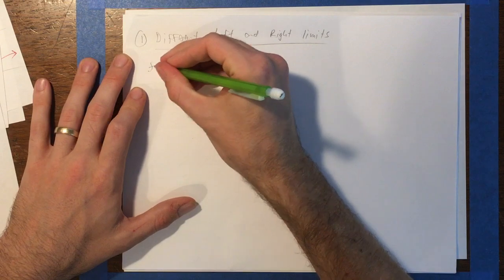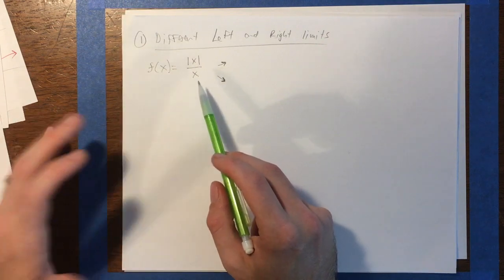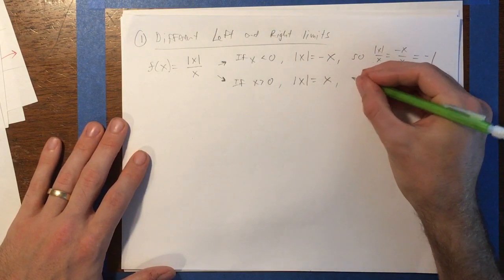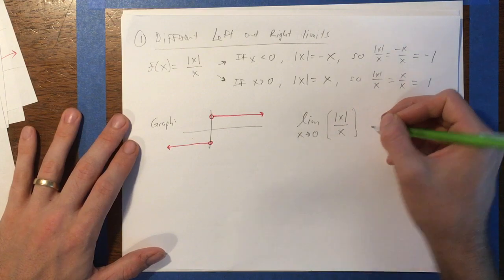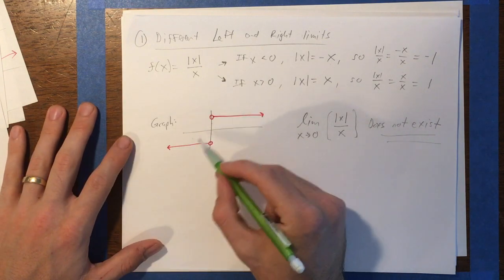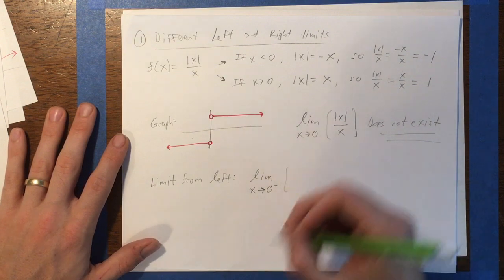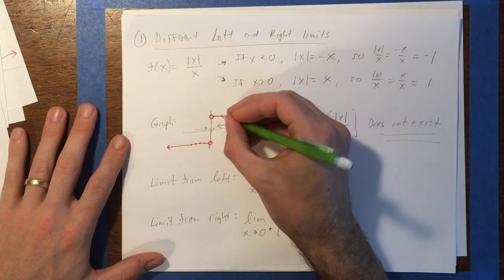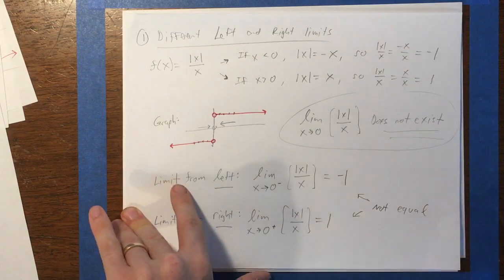1400 2 2 L&R limits